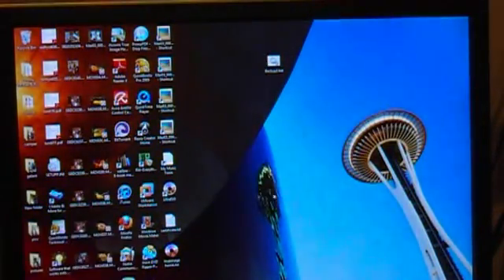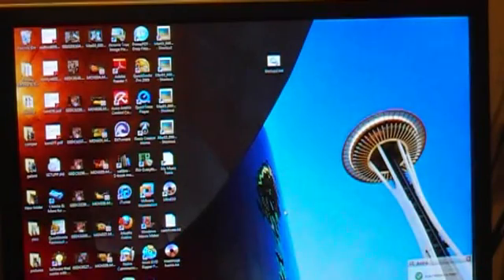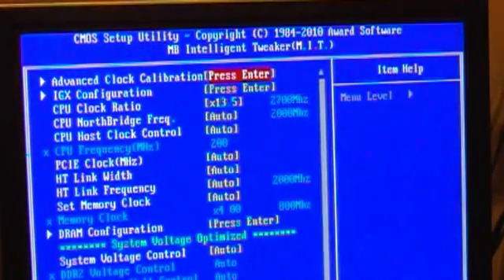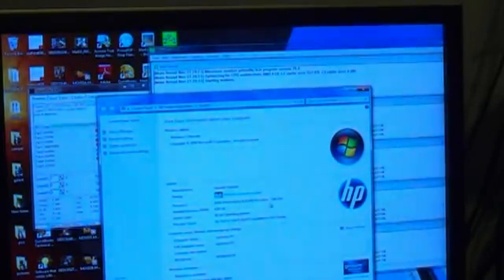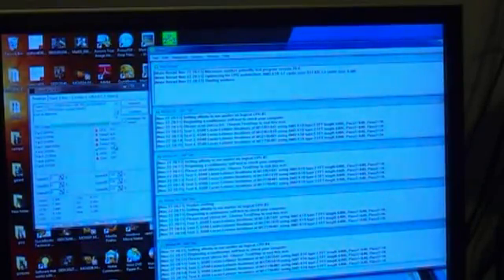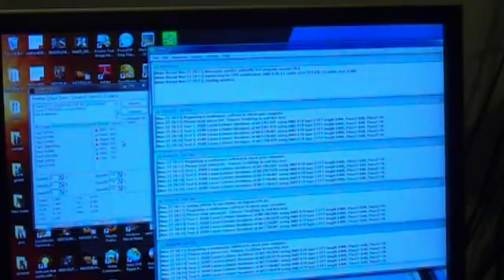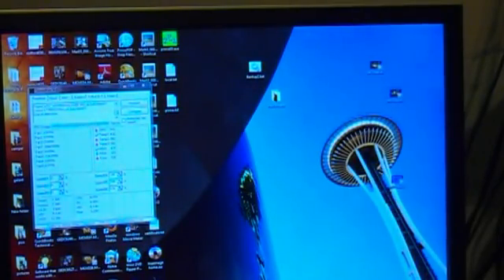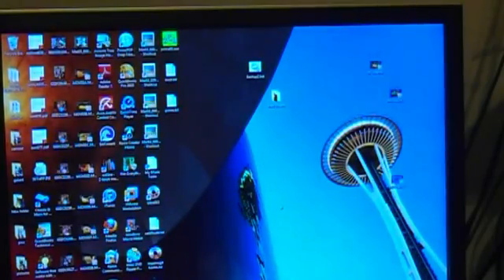AMD CPU upgrade and overclock Part 2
Upgrading the overclocked sempron 140 in my pc to an overclocked phenom II X4 830 overclocked.